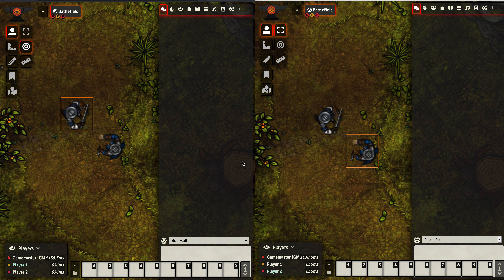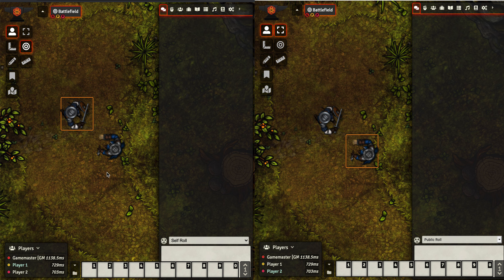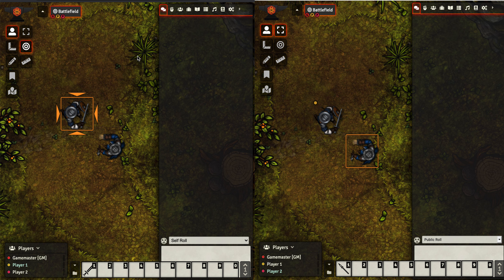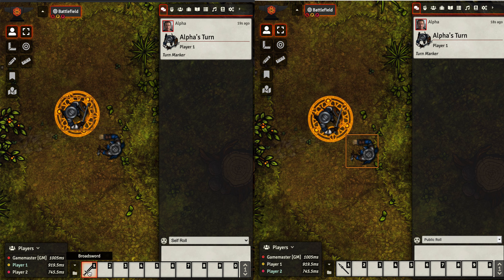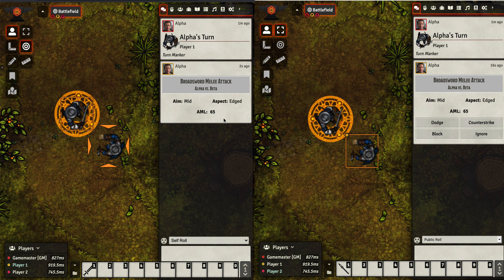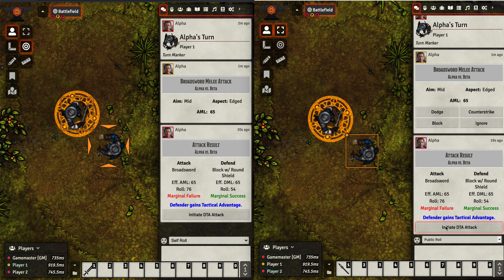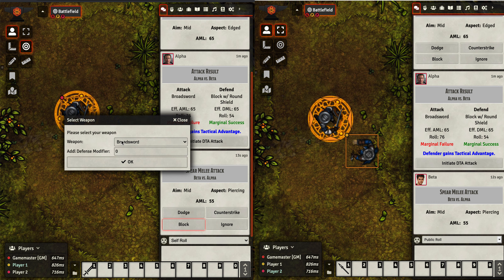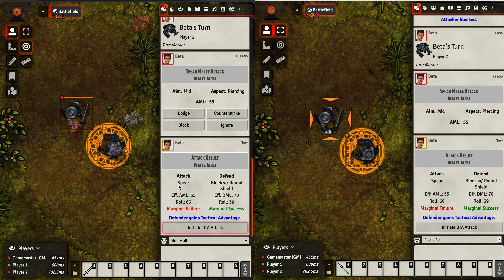HarnMaster Enhanced Combat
Overview of the new Enhanced Combat options in the HârnMaster game system plugin for Foundry VTT